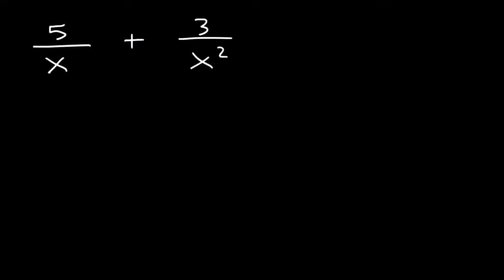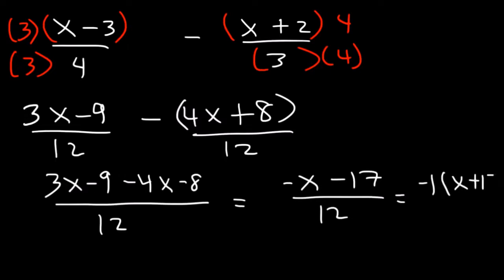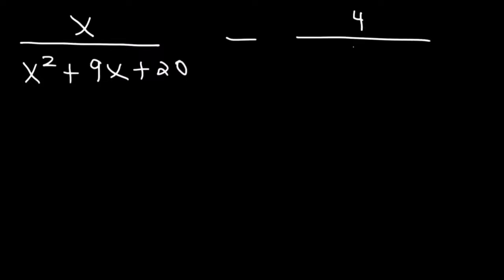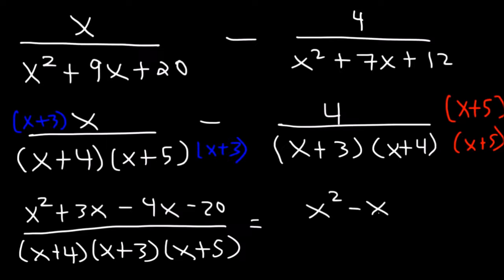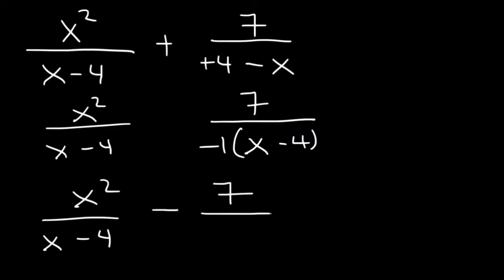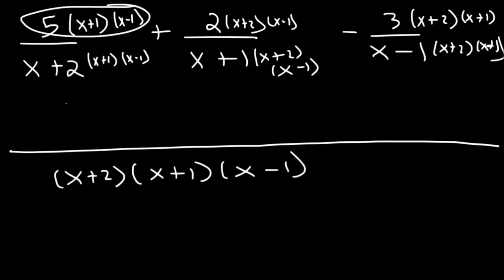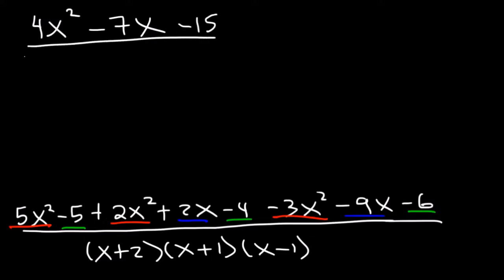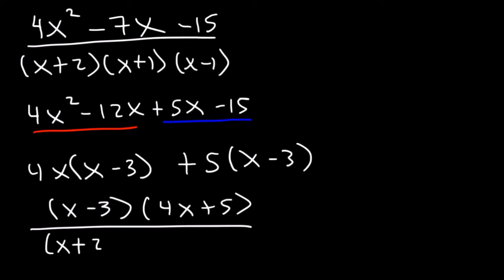How to Add and Subtract Rational Expressions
Adding and Subtracting Rational Expression